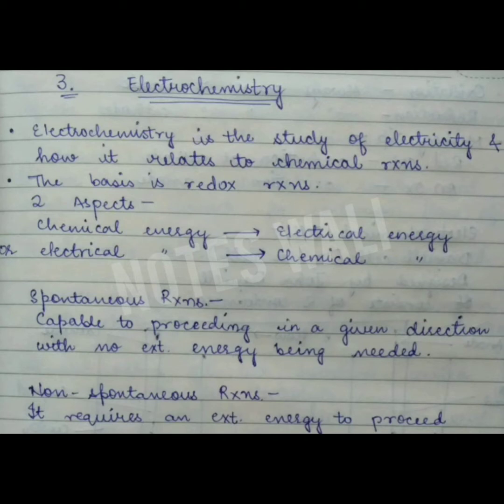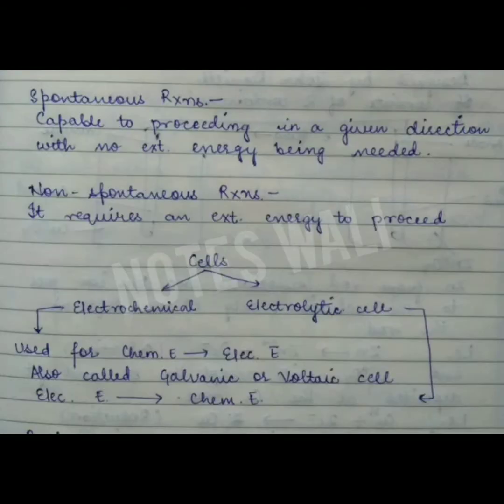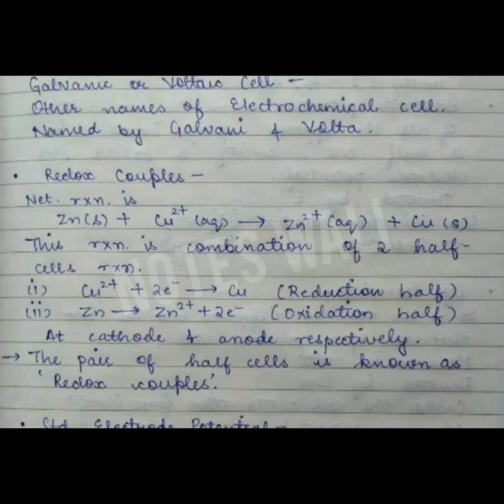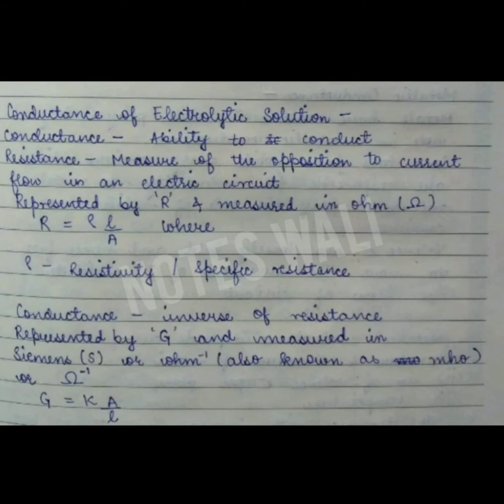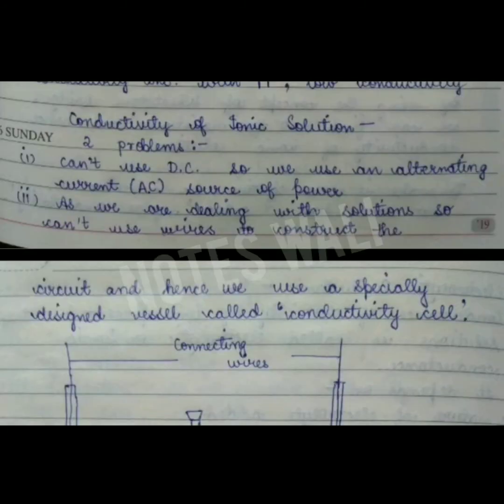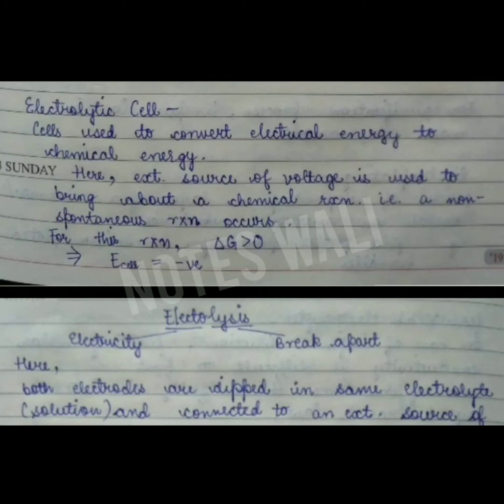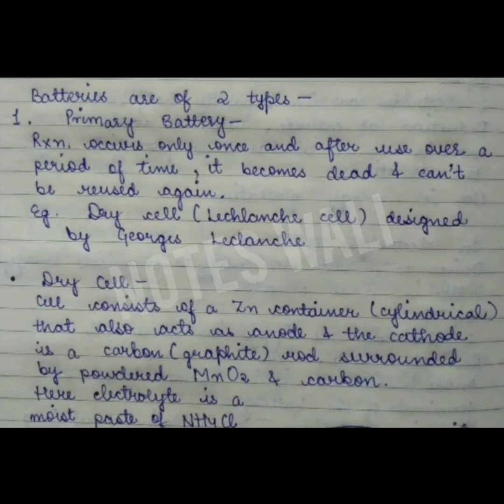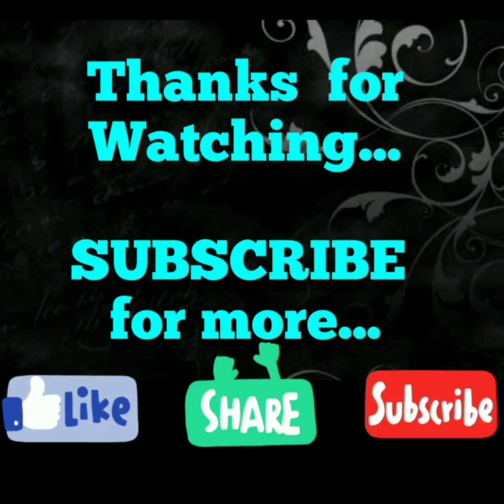Chapter 3: Electrochemistry || Chemistry Class 12th || Notes with pdf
Bringing you the handwritten notes of Chapter 3: Electrochemistry which belongs to the prescribed syllabus of Class 12th Chemistry by CBSE.